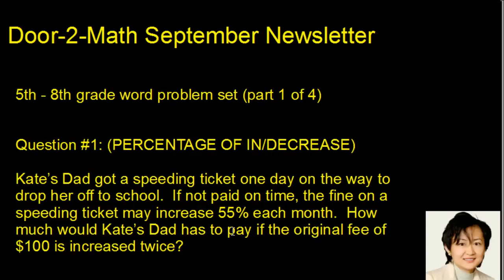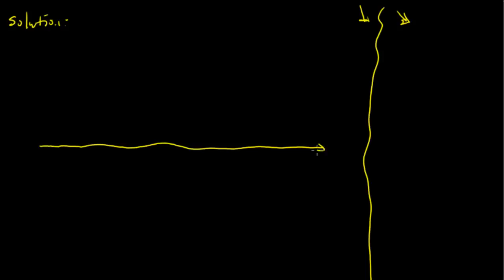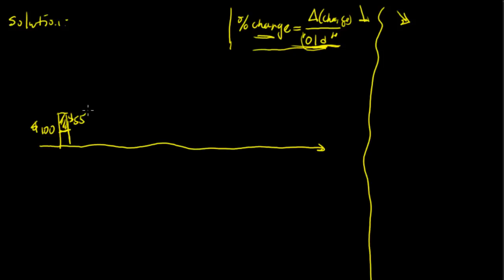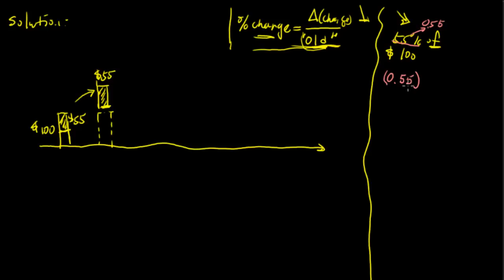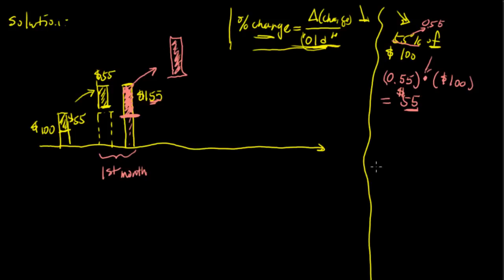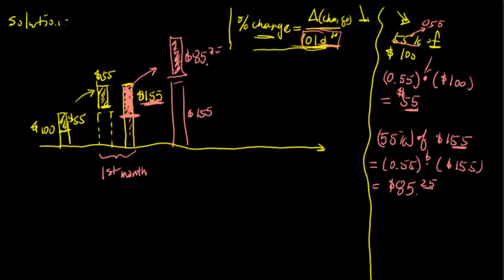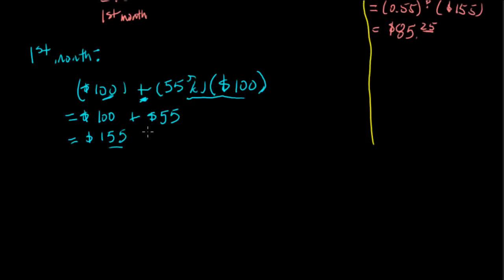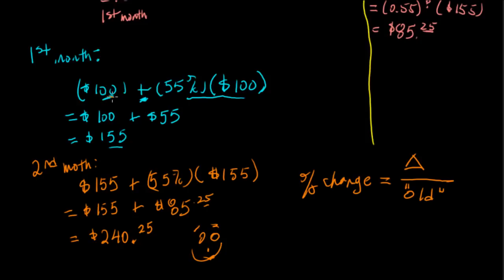*^how to calculate percent of increase and decrease??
A production. Solution to Problem
(PERCENTAGE OF IN/DECREASE) Kate's Dad got a speeding ticket one day on the way to drop her off to school.  If not paid on time, the fine on a speeding ticket may increase 55% each month.  How much would Kate's Dad has to pay if the original fee of $100 is increased twice?